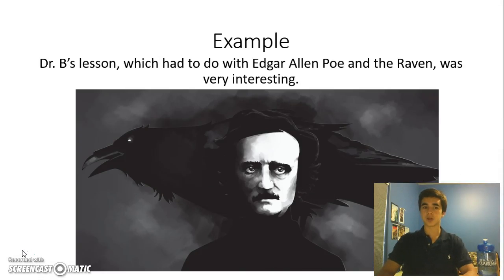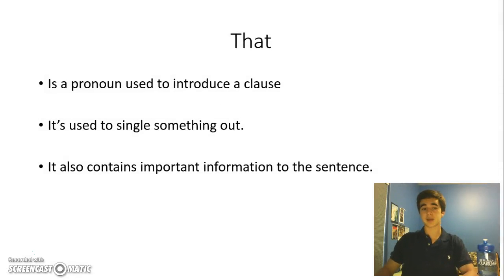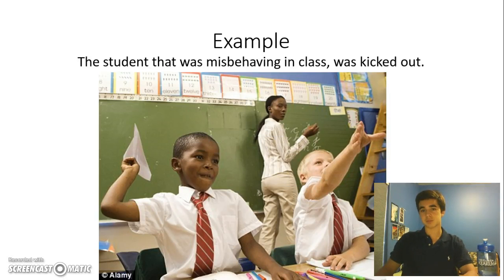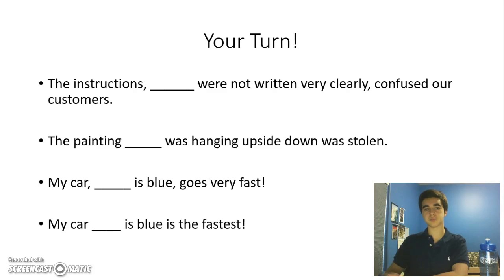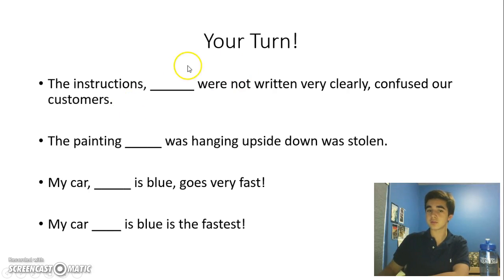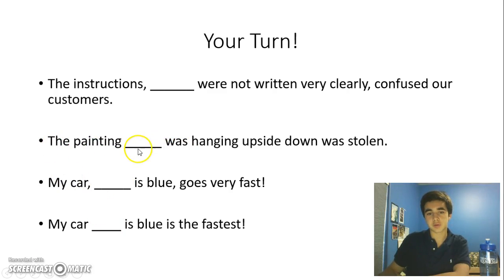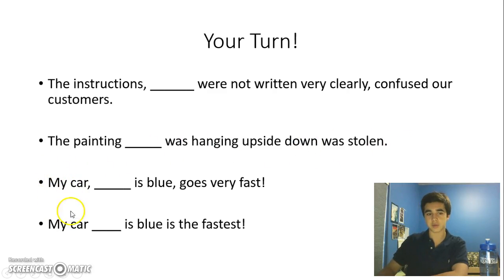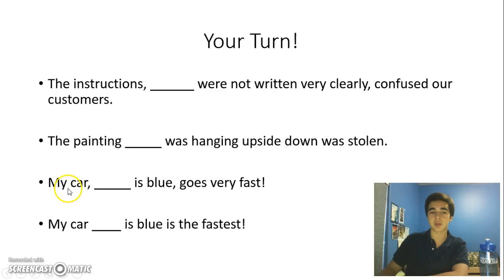Which vs. That Screencast by Brandon Stoyanovich